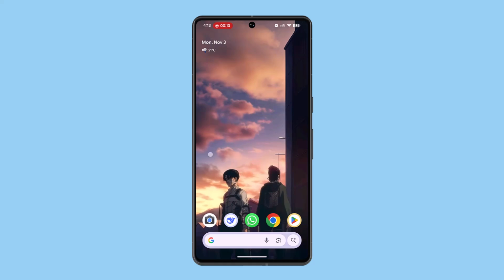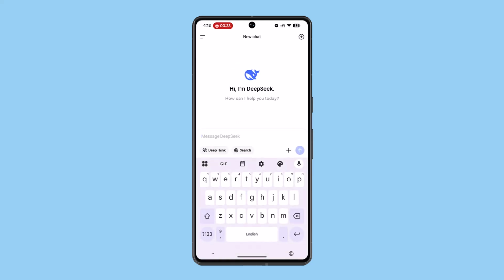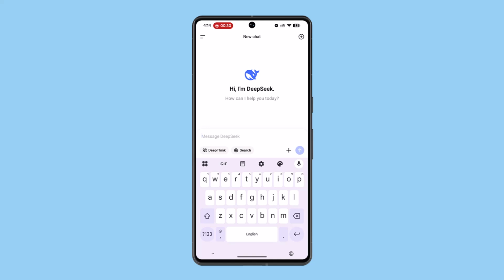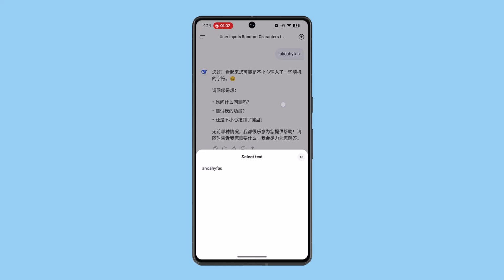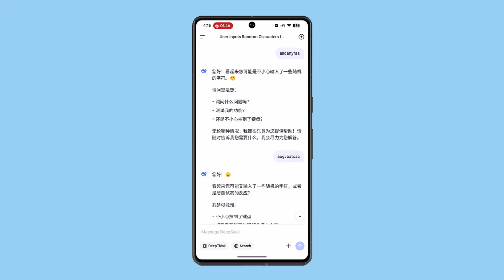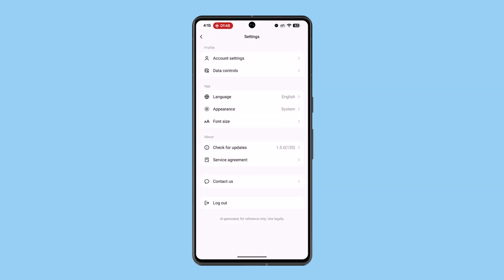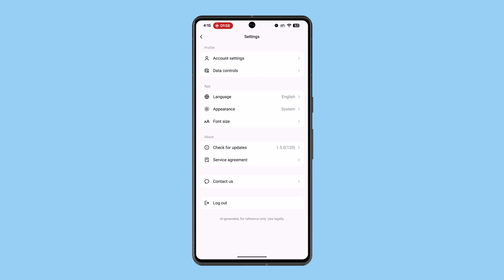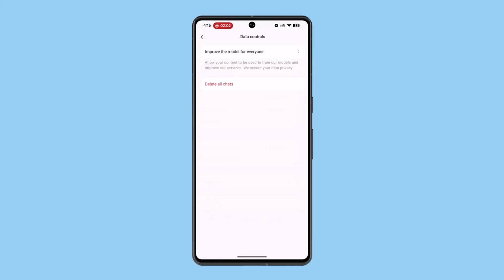How To Clear Deepseek Chat History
Clearing your DeepSeek chat history is possible both on the mobile app and through the web version, though the available options may vary depending on your device and the current version of the app. This guide walks you through the process of deleting either individual chats (if supported) or your entire chat history at once.

Before starting, make sure your DeepSeek app is updated to the latest version. Open your device’s app store—Google Play Store for Android or App Store for iOS—search for "DeepSeek," and install any available updates. An up-to-date app ensures access to all available settings and functionalities, including data management tools.

Once the app is updated, launch DeepSeek and navigate to the main chat interface. If you're trying to delete a specific chat, the ability to do this may depend on your version of the app. In some cases, you can press and hold the chat thread, or tap a three-dot menu icon next to the chat, and then choose the "Delete" option. However, as noted in this tutorial, some users may find that individual chat deletion isn't available on their version or device setup.

If individual chat deletion isn’t possible, you can still remove all your chats at once. To do this, tap the menu icon—typically located in the top left or right corner of the screen—then go to your profile or settings by selecting your profile initials or avatar, usually located in the bottom right corner. Scroll to find the "Data Control" section, where you’ll see the "Delete All Chat" option. Tap on it, then confirm deletion to remove your entire chat history.

This method helps clear your data and reset your chat environment if needed. Keep in mind that chat deletions are permanent and cannot be undone.

Timestamps:
0:00 Introduction
0:03 Update the App
0:23 Access Chat List
0:45 Attempt Individual Chat Deletion
1:19 Go to Menu and Profile
1:37 Delete All Chats from Data Control
1:50 Conclusion